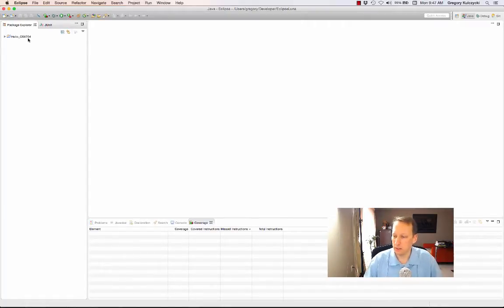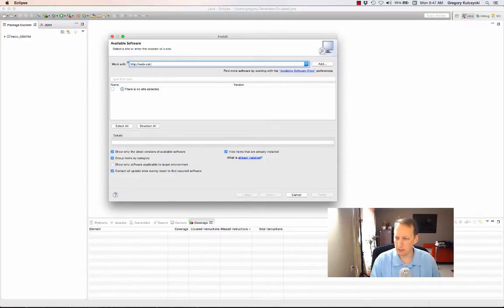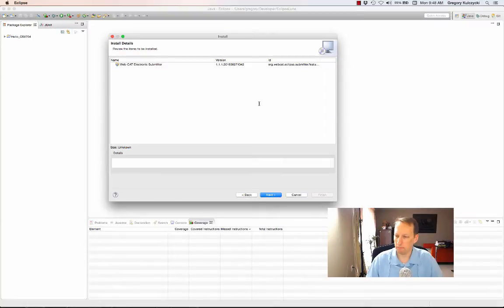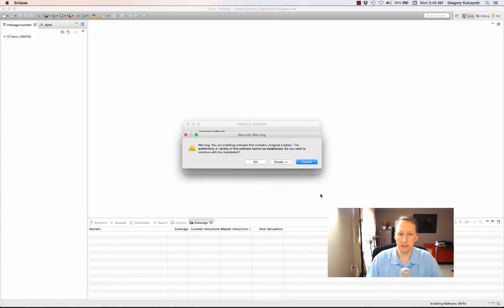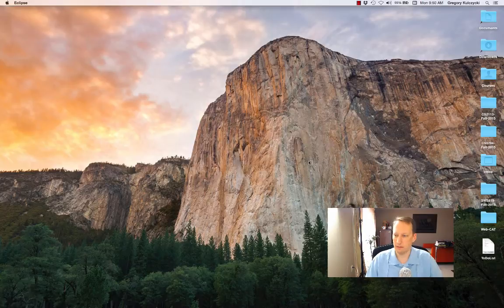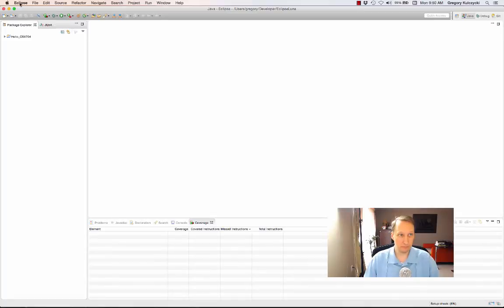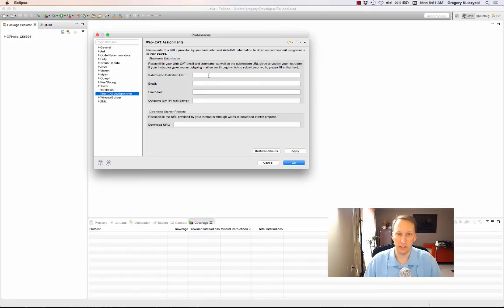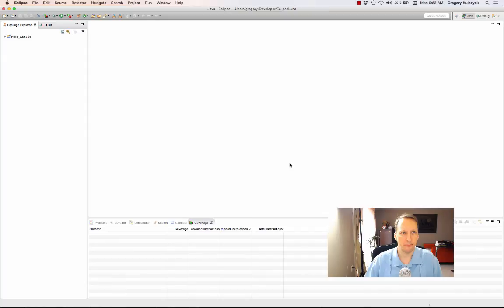Web-CAT-tutorial (1 of 3)